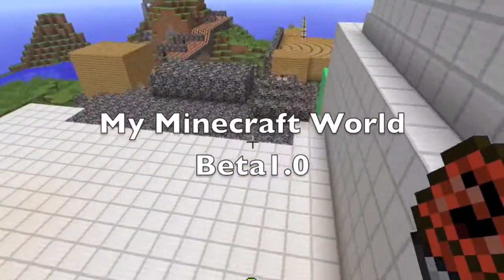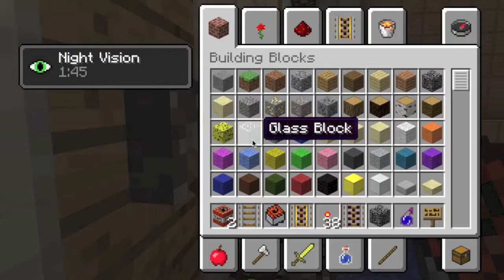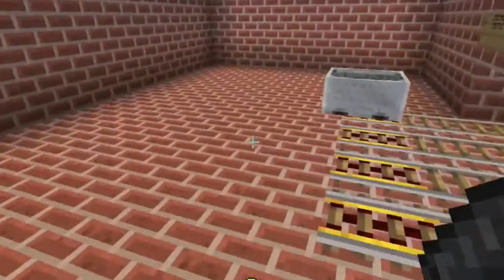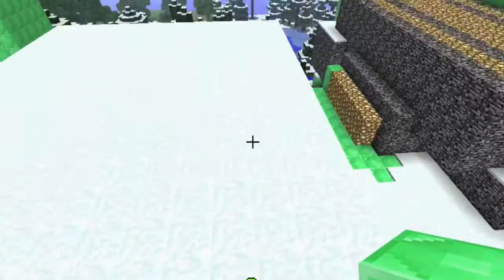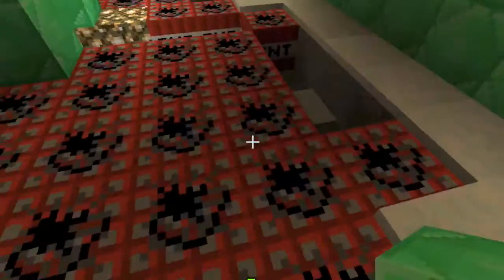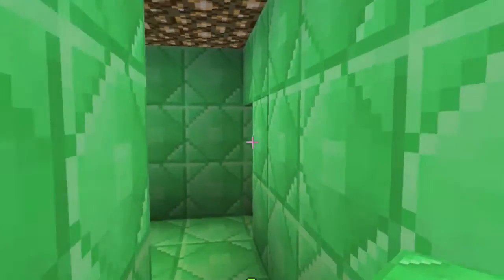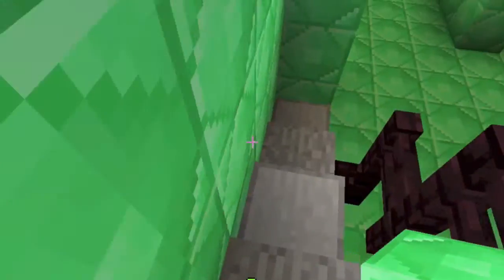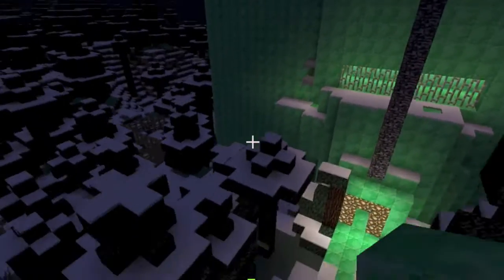My Minecraft world beta 0.1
A sneak peak of my minecraft save